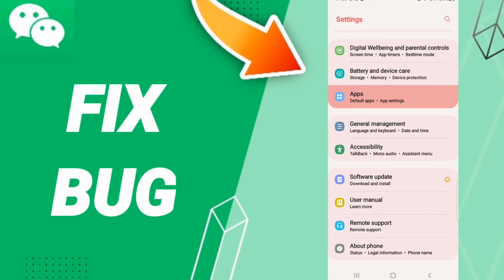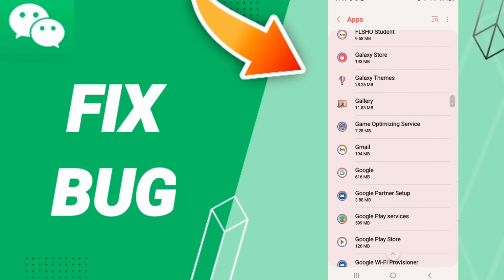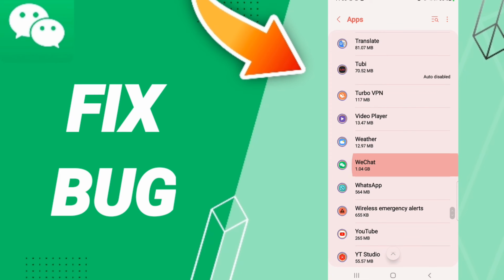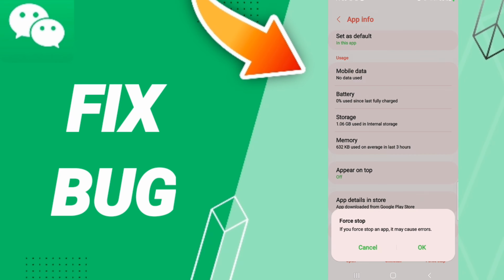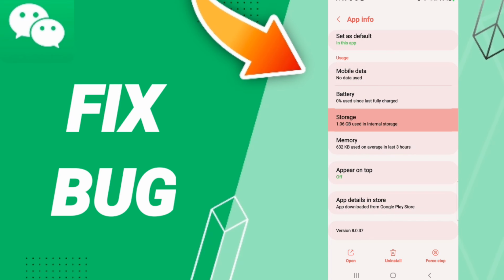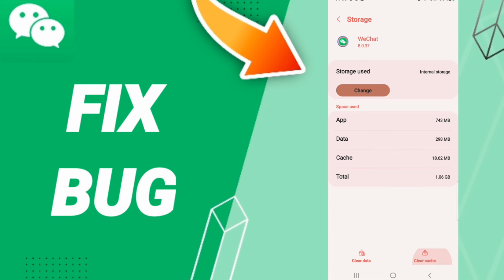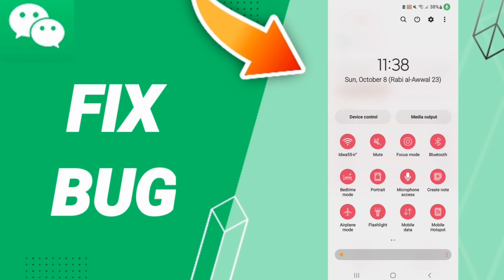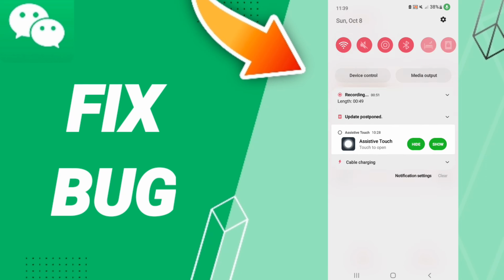How To Fix Bug On WeChat App